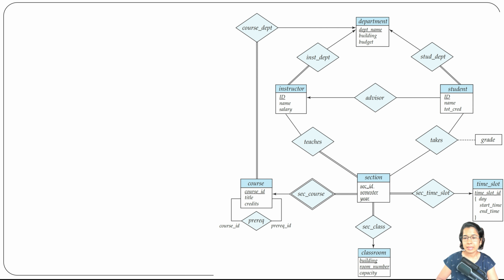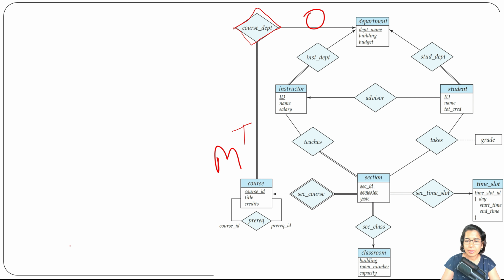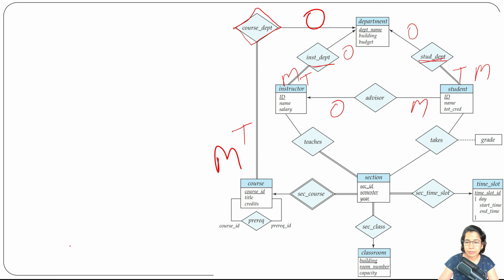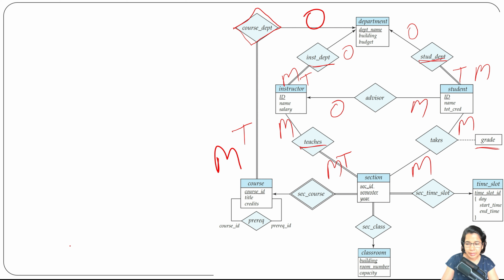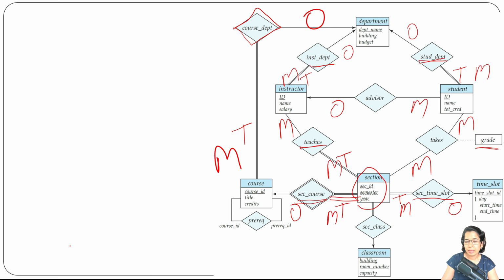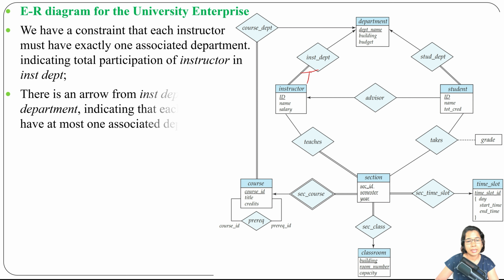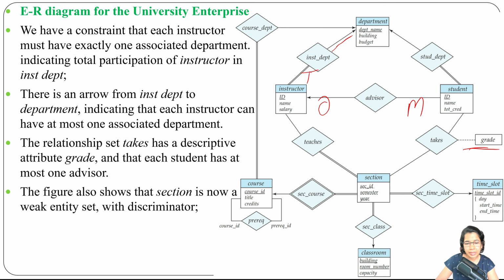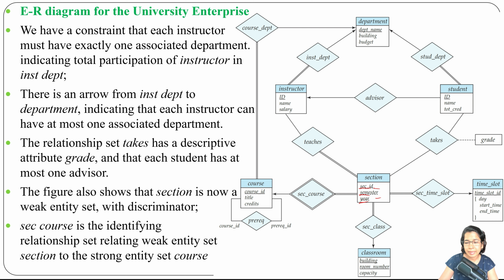Ch 1.10 : E-R diagram for the University Enterprise | DBMS by @MonalisaCS ​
In this lecture i discussed E-R diagram for the University Enterprise

Time stamp
0:00 intro & Revision
0:11E-R diagram for the University Enterprise